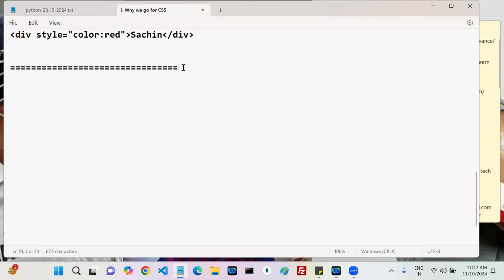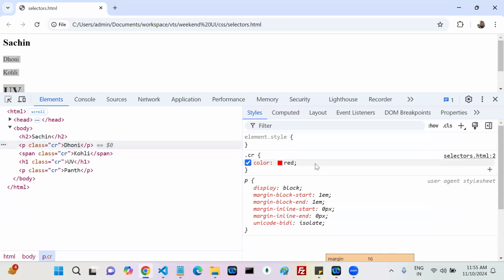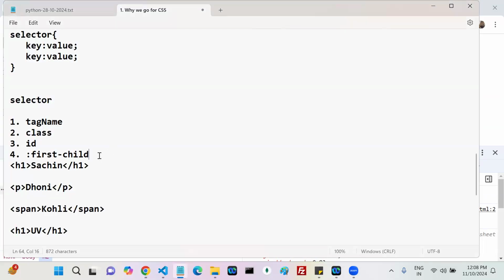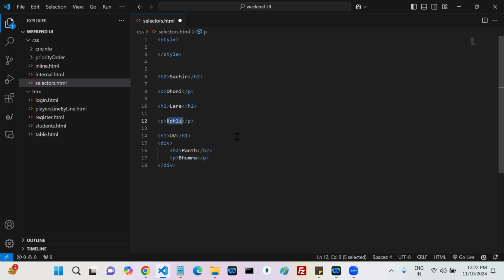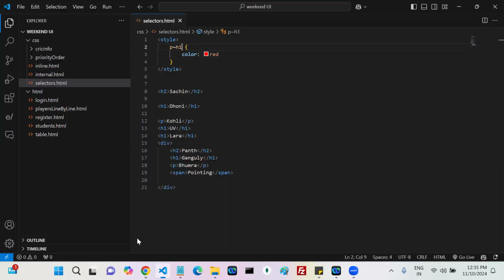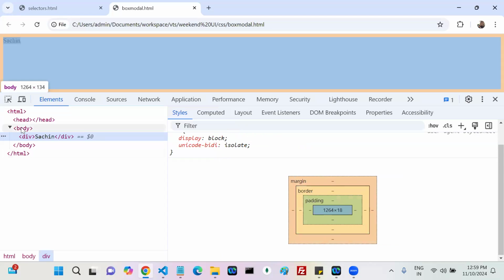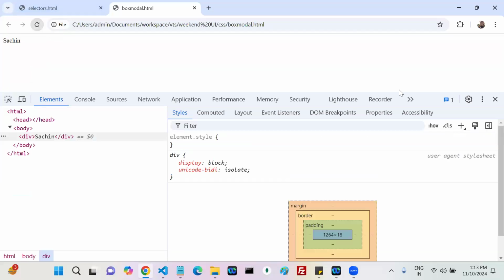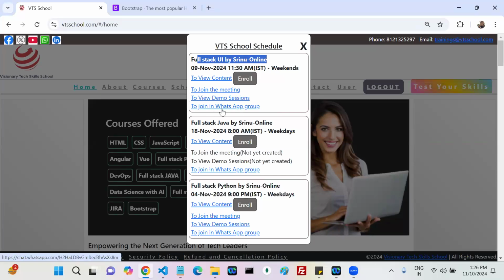HTML-CSS-JS Demos : Day - 5